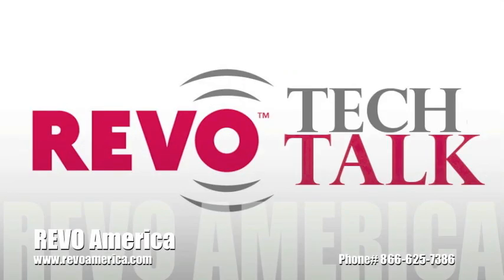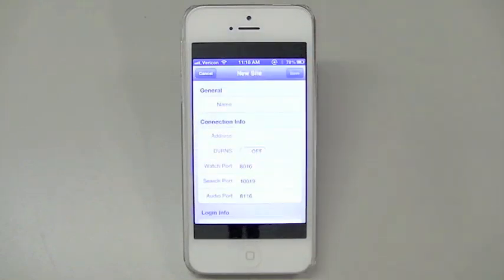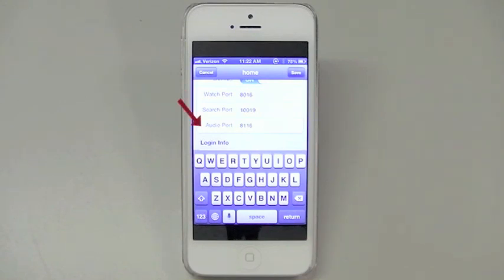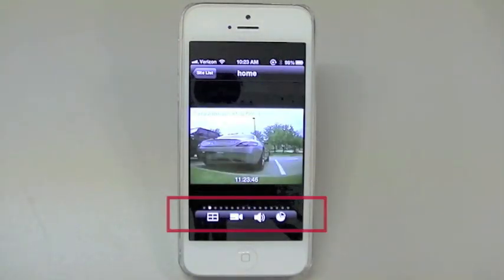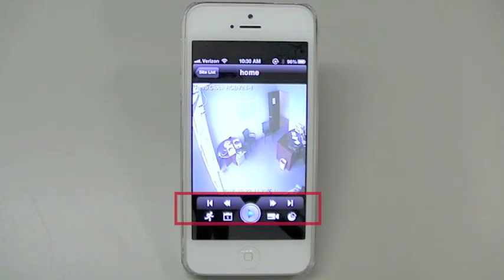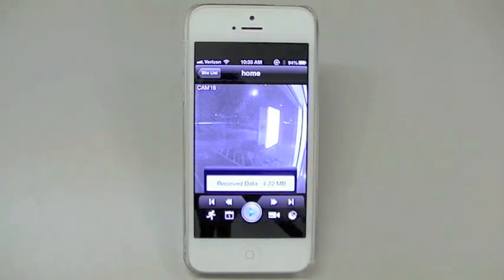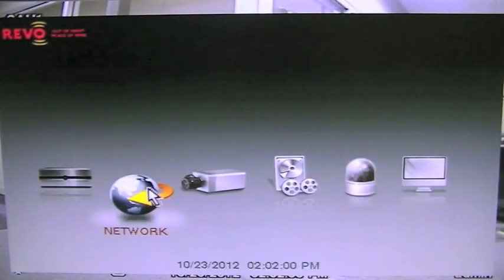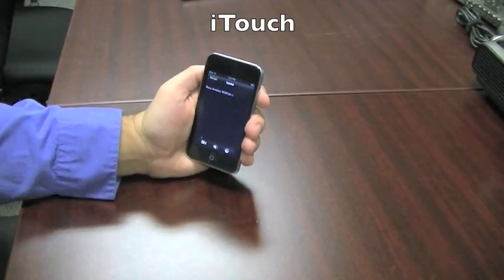How To: Setup the REVO mobile app on your iPhone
This video will show you how to setup the REVO mobile app on your iPhone! Was this video helpful for your REVO product? PLEASE press the "LIKE" button.